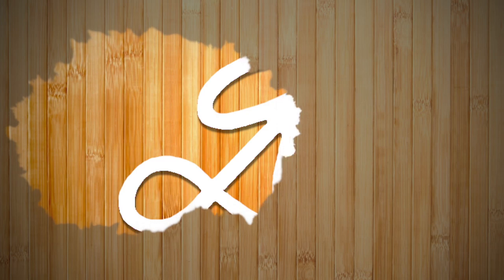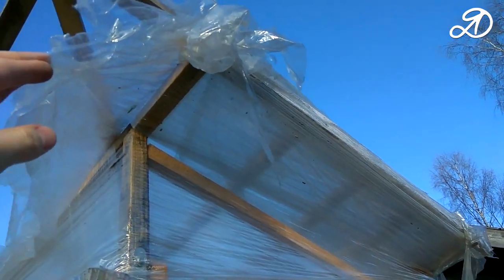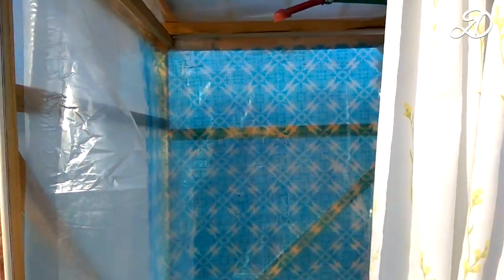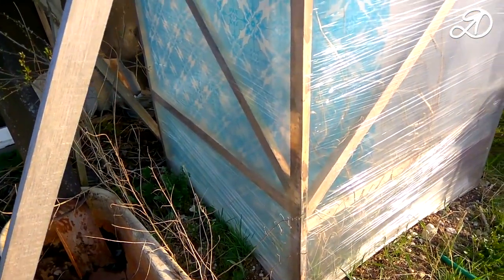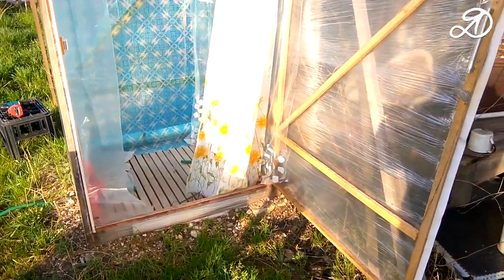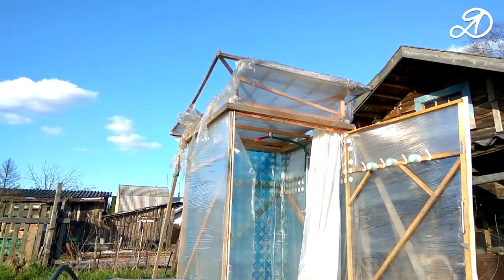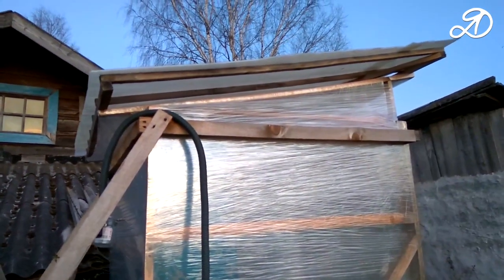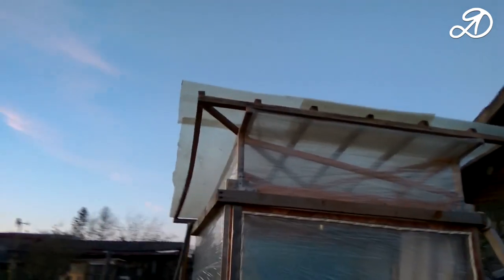What happened to the stretch film shower stall after 1 year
- How to make a summer shower stall with your own hands from improvised materials. Shower of stretch film.

MY TOOLS:

3D printer Creality Ender-3 -- (Banggood)

JGAURORA A5S 3D printer -- (Banggood) Hilda Drill

Hilda Oscillator

SKYRC T6X80 Charger